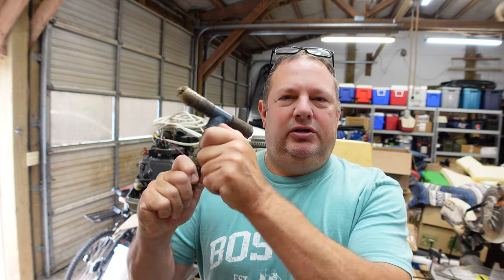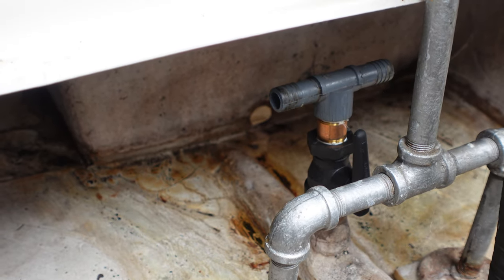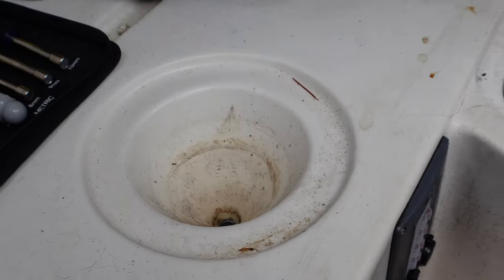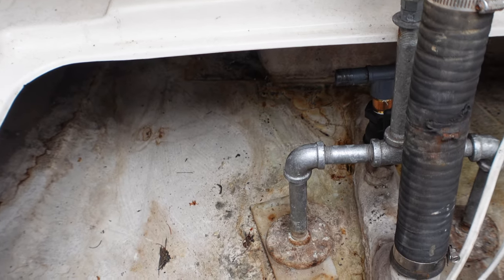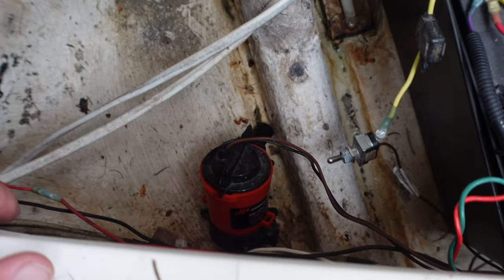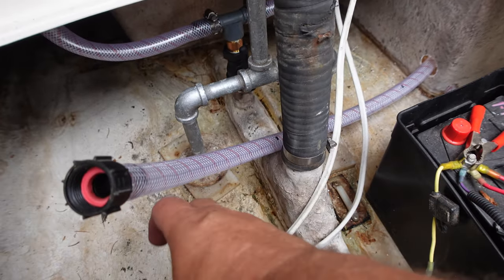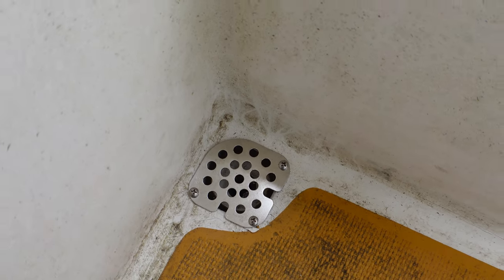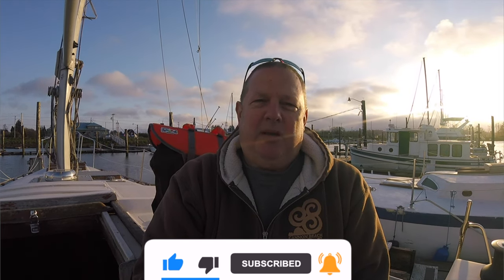Cockpit Drains and Hoses | Catalina 22 [EP 107]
In this video, I replace the cockpit drain hoses and valves, seacock valves and bilge hoses.